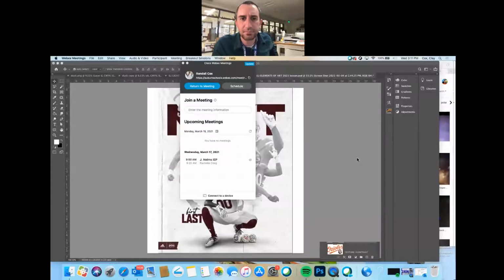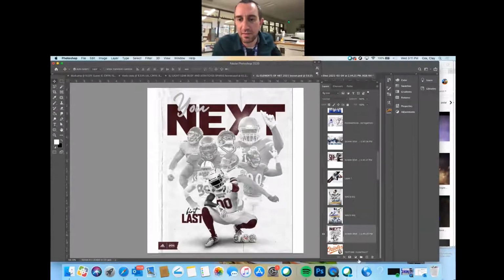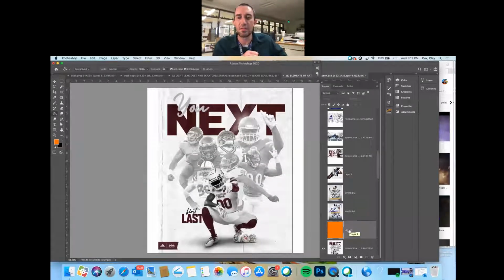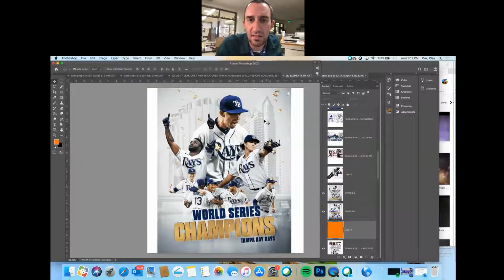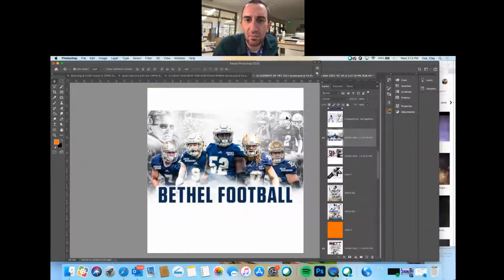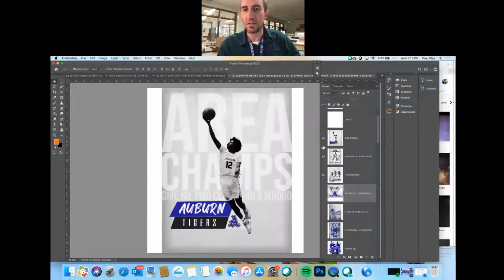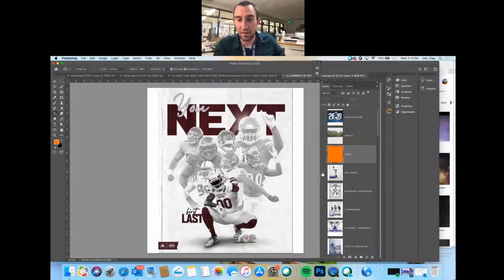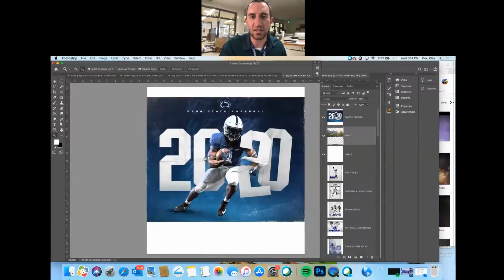WASH OUT TREND PHOTOSHOP TREND